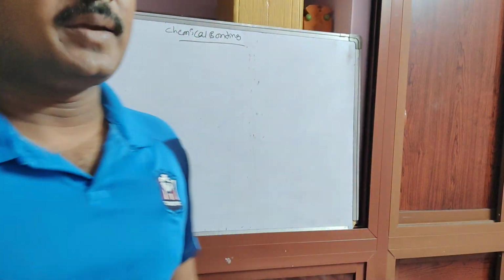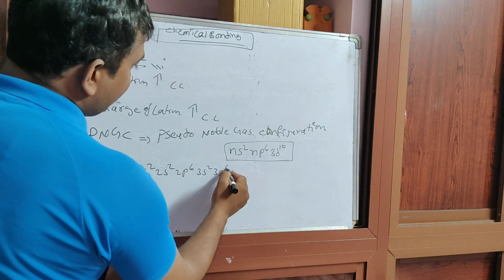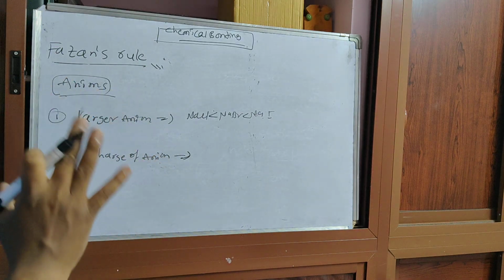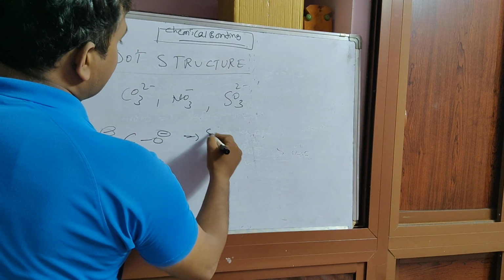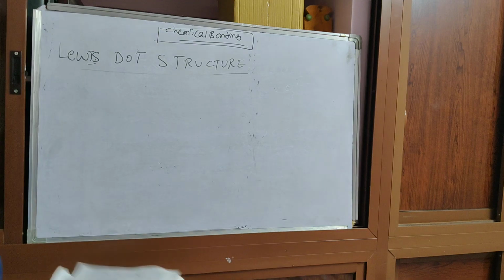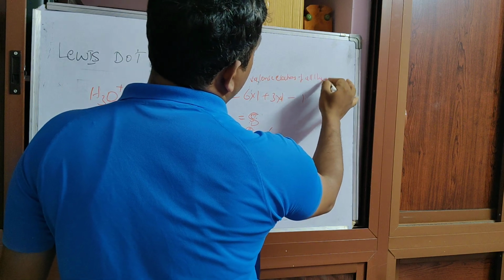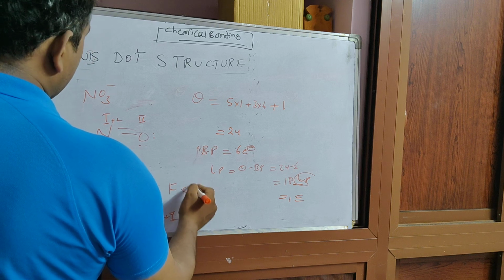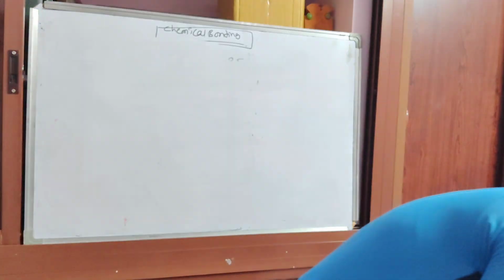Chemical Bonding Fazans rule and Lewis dot structure